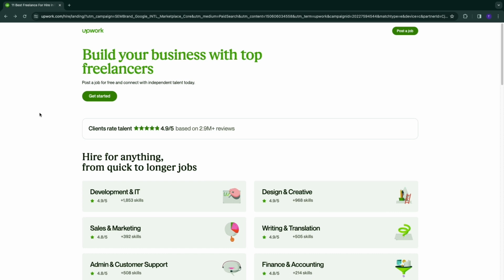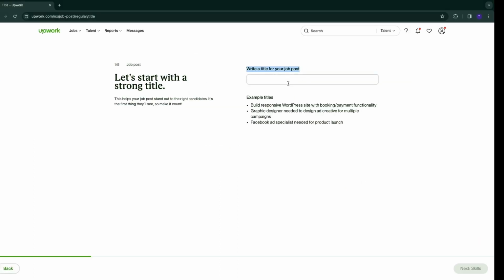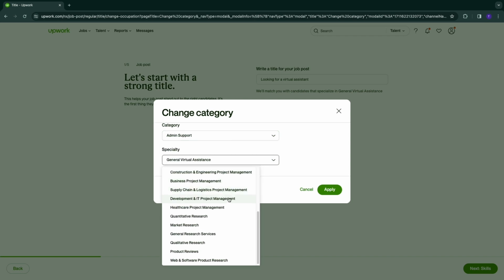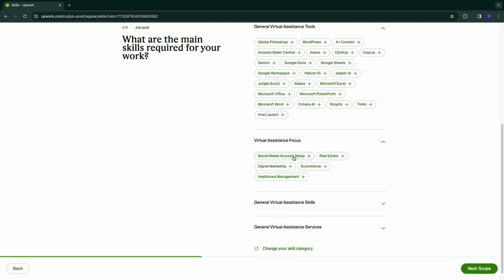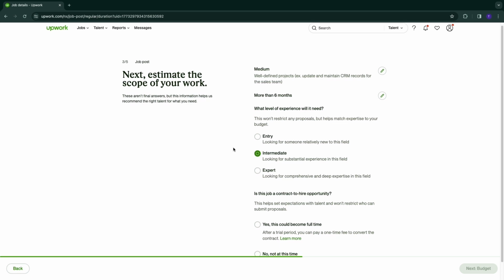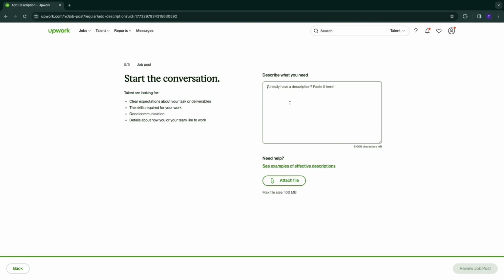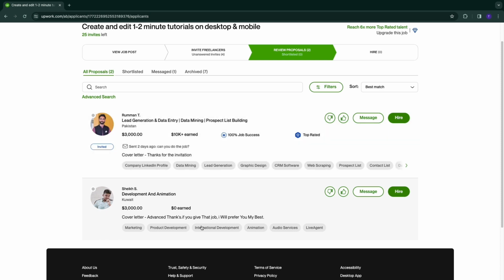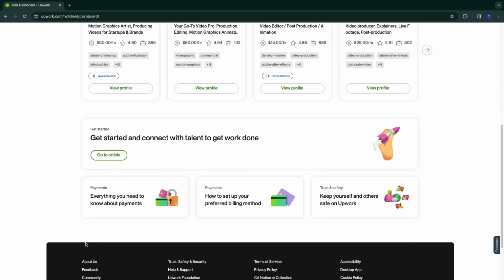How to Get a Virtual Assistant (2025)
In this video I'll show you how to get a virtual assistant.

So if you want to hire a virtual assistant , this is the perfect video for you. Because in this video I'll go over all the entire step by step process to creating a job post on Upwork and hiring a virtual assistant.